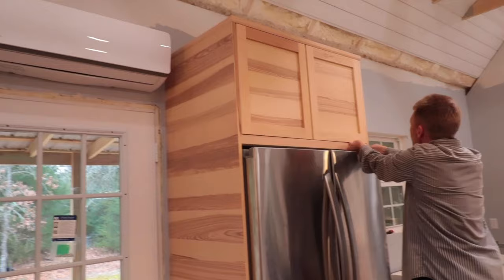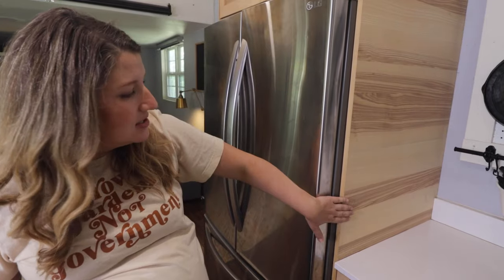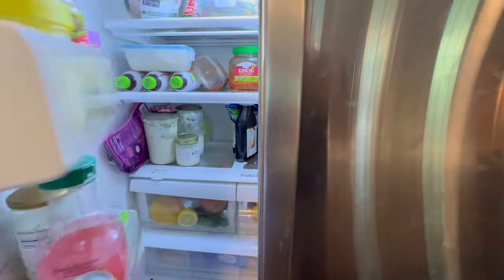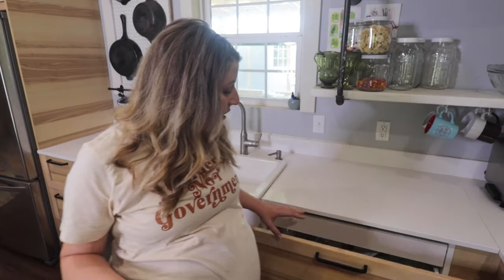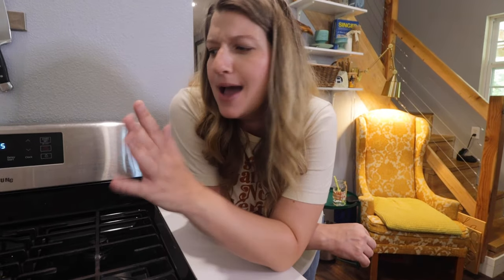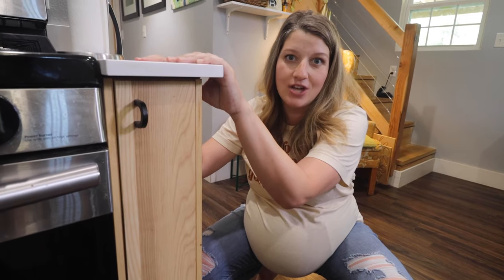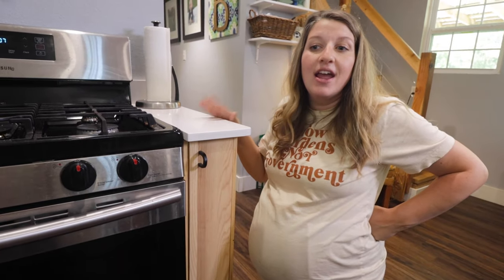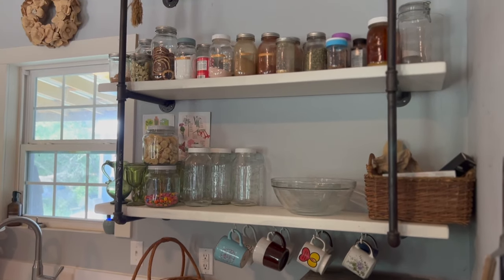3 Year IKEA Kitchen Review {BRUTALLY HONEST}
Get the brutally honest review of our IKEA Kitchen after 3 years
↓↓↓↓↓↓ CLICK “SHOW MORE” FOR RESOURCES ↓↓↓↓↓↓↓↓